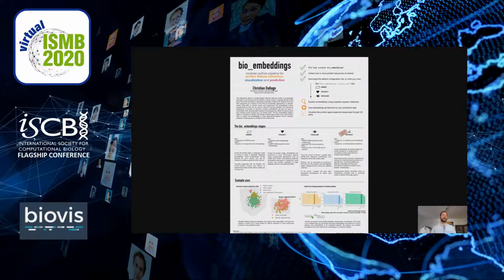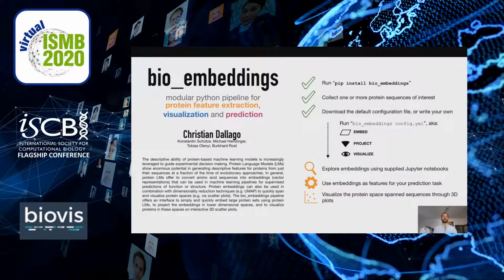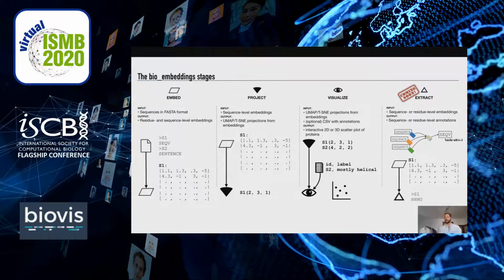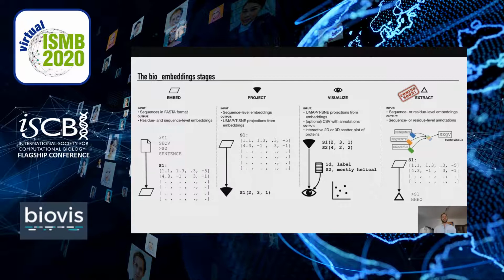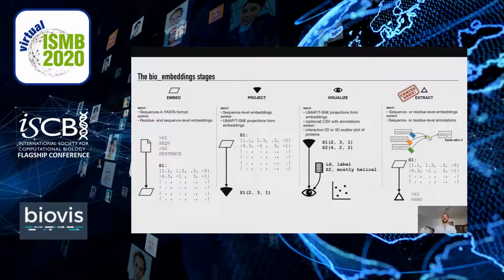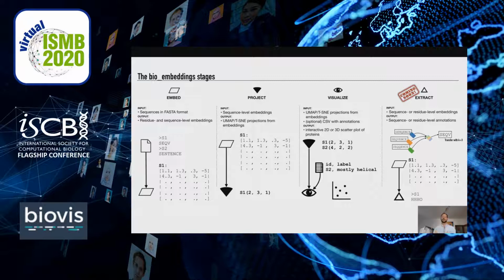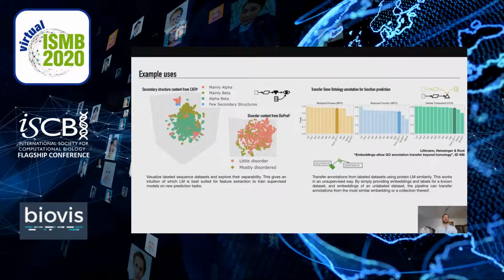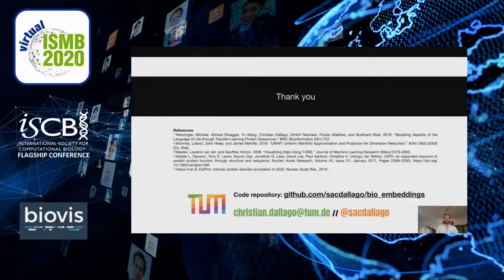bio_embeddings: python pipeline for fast... - Christian Dallago - BioVis - ISMB 2020 Posters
bio_embeddings: python pipeline for fast visualization of protein features extracted by language models - Christian Dallago - BioVis - ISMB 2020 Posters